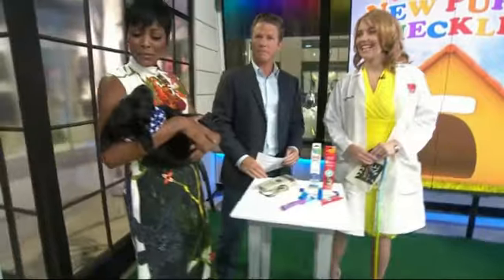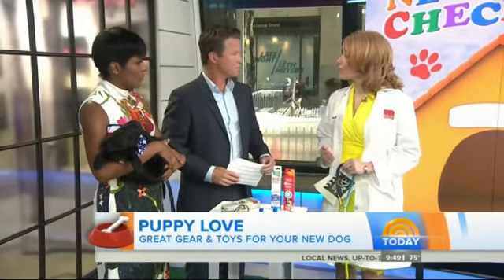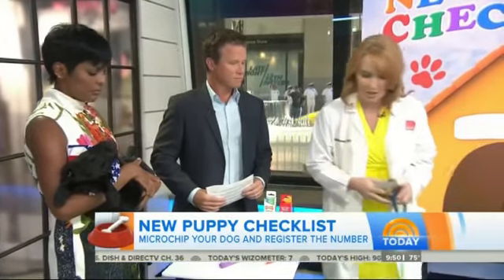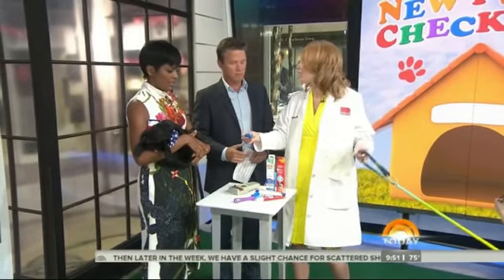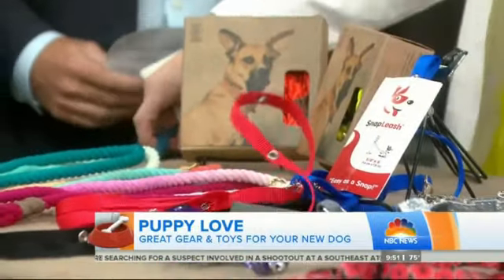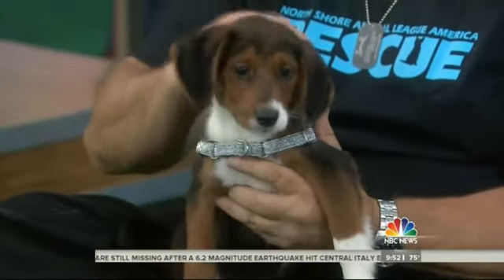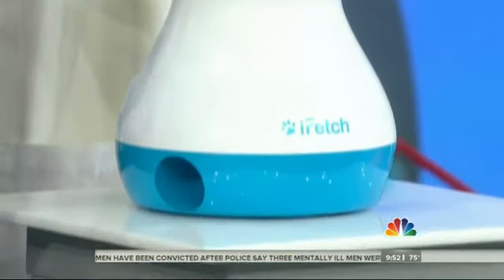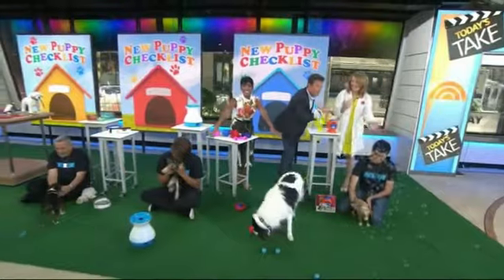New Puppy Check List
Dr. Heather Loenser helped welcome “Charlie” a service dog-in training to the TODAY Show studios. In celebration of “all things puppy”, she shares her “New Puppy Check List” with you. Right at the top….being sure your veterinarian is accredited by the American Animal Hospital Association. She shared the stage with adorable adoptable dogs from Northshore Animal League America, who’s veterinary hospital IS accredited by AAHA. See what you need at home to help your new pup fit right in and visit aaha.org to find and AAHA-accredited veterinary practice near you!